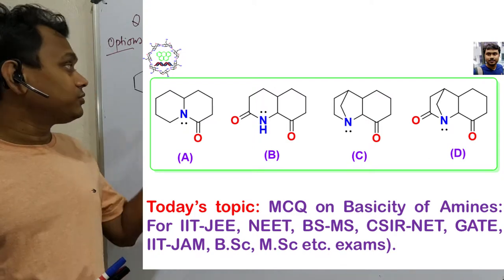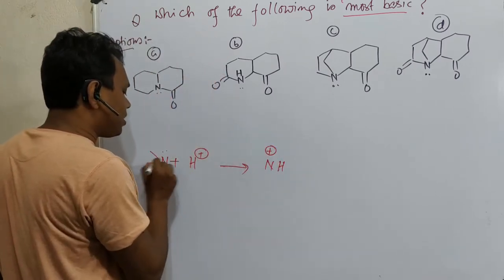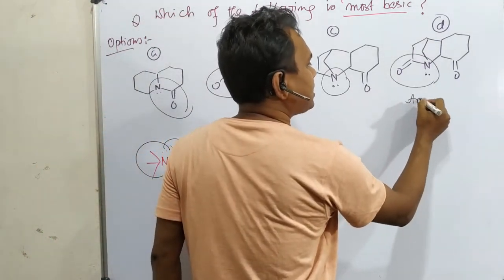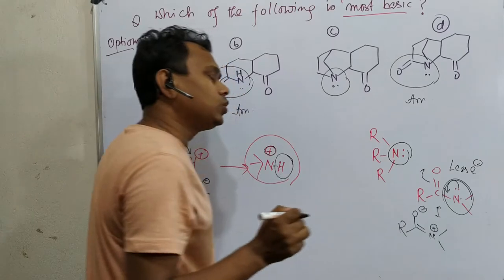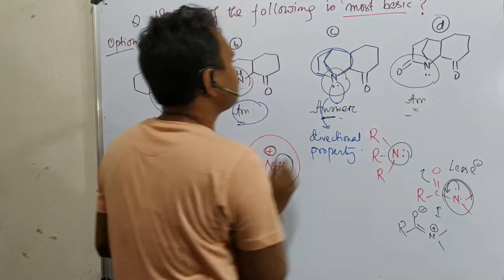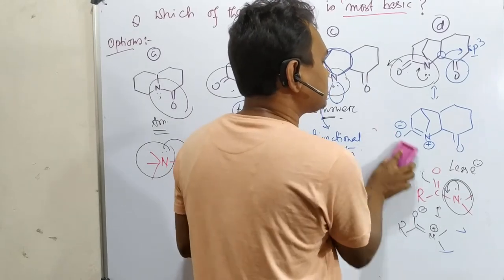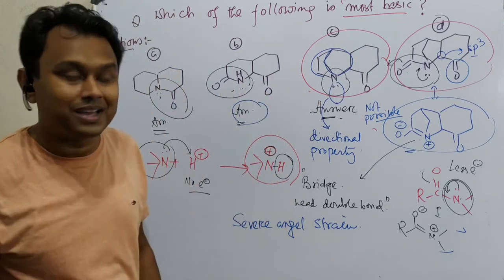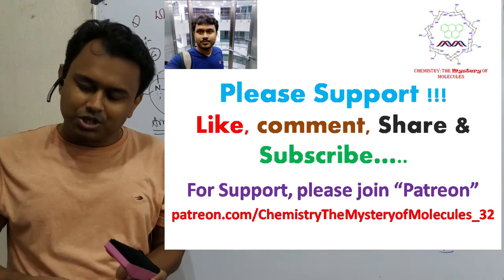MCQ on Amine basicity: Contribution of bridgehead double bond.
In this MCQ, I have discussed basicity of different "N" containing bases. Here, I have focused on the bridgehead double bond which is difficult to achieve due to severe angel strain. Links of some related videos are provided below.

For "Lithium diisopropylamide (LDA): Properties as a selective and bulky base for Enolate generation." Please click on the link "